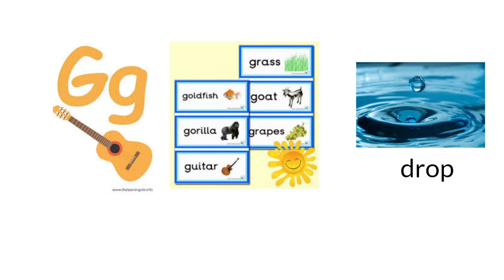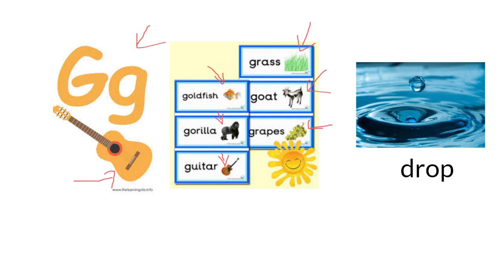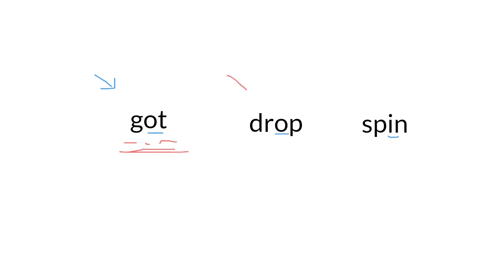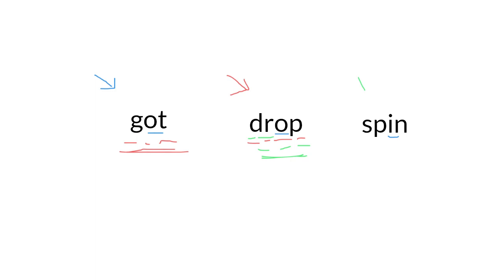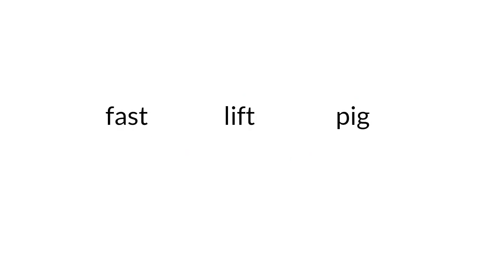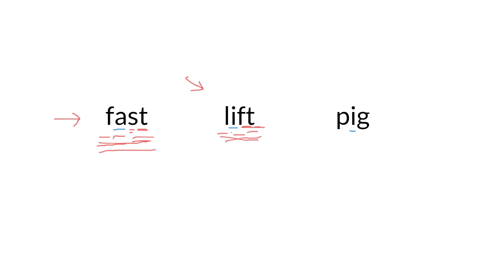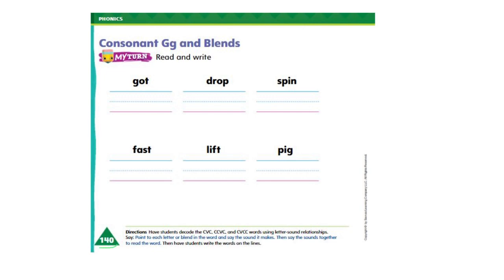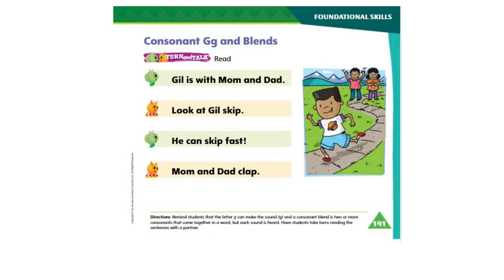Consonant Gg and Blends - English - KG2 - By Ms. Sawsan Ishaqat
in this educational video, young learners are introduced to the captivating world of the letter "Gg" and “Consonant Blends”. The video provides an engaging and interactive journey to help kindergarten students become familiar with the letter "Gg" its sound, and its role in forming words.